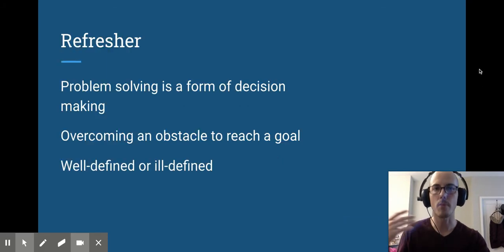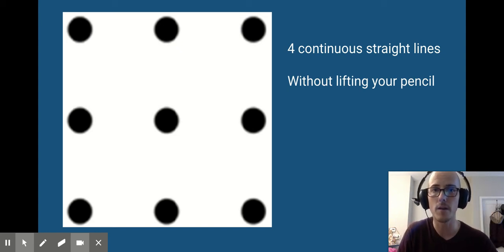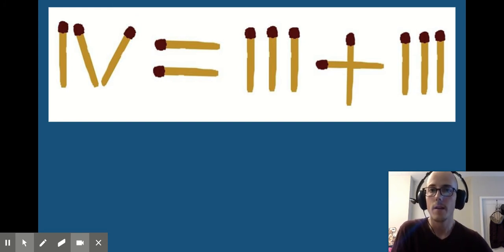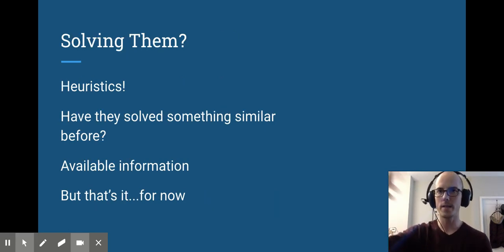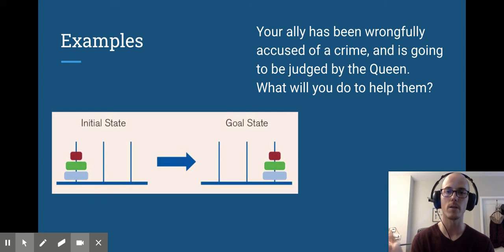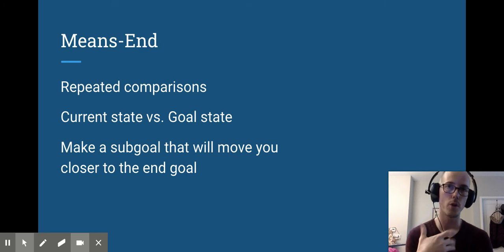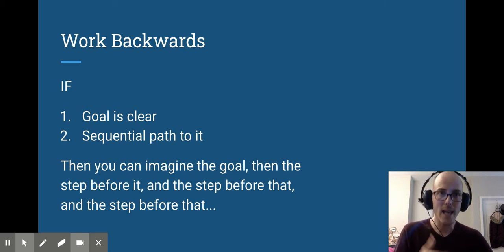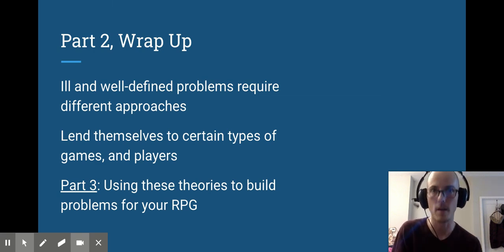Psych of RPGs - Problems, Part 2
This is Part 2 of the three part series on Problem Solving in RPGs. In this episode, we talk about "ill-defined" problems, and then describe common strategies seen in problem solving. We connect these ideas to different types of problems we see in RPGs, to better understand how players might solve the obstacles put in front of them.